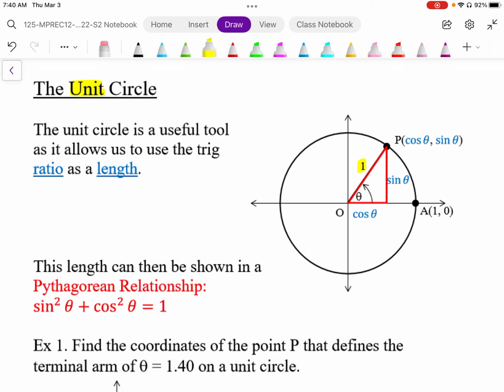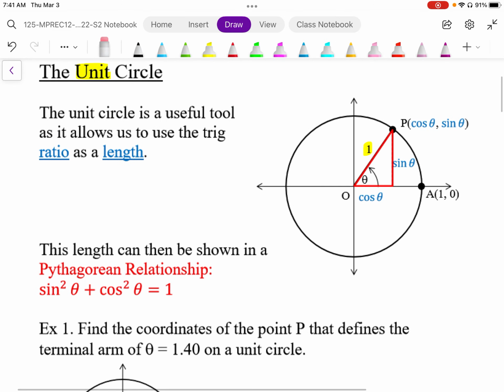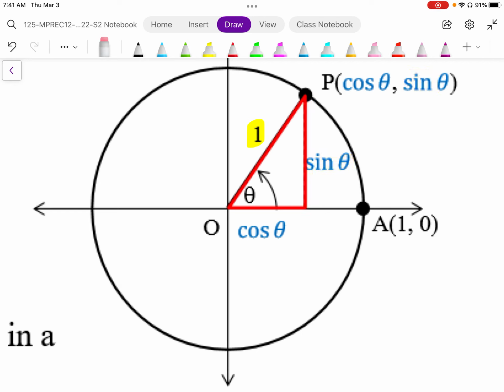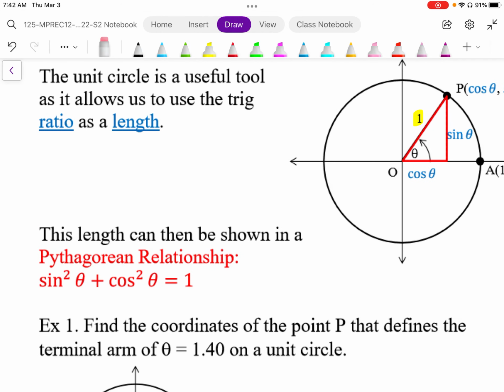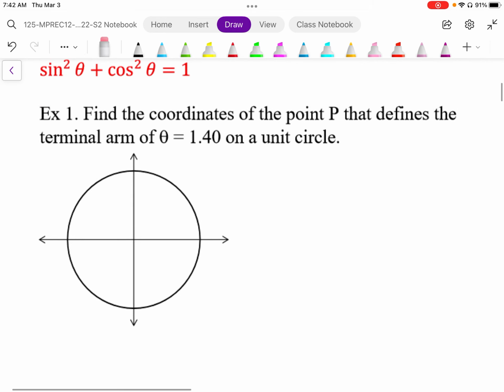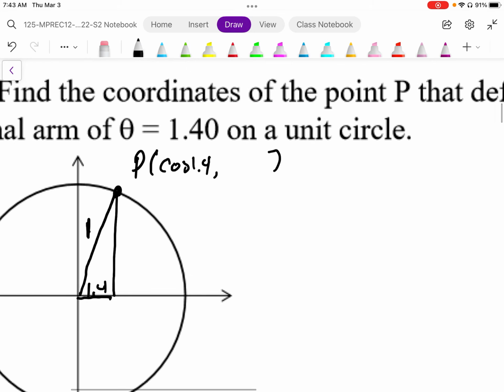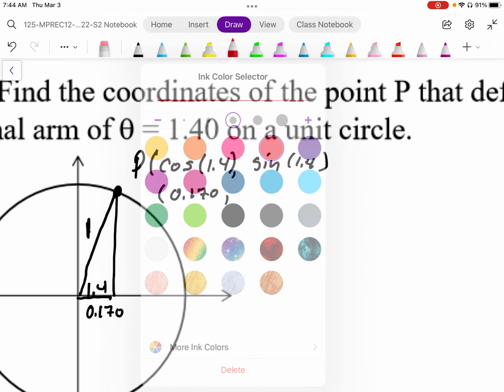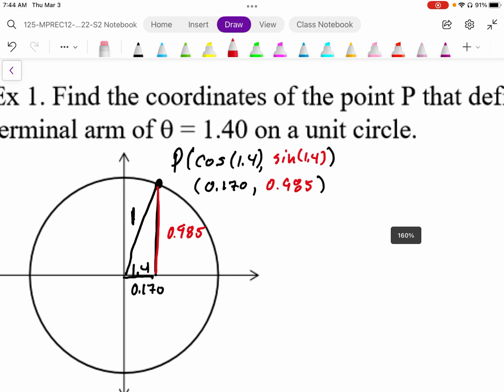03 Unit Circle Part1